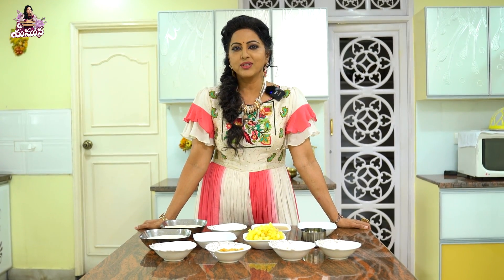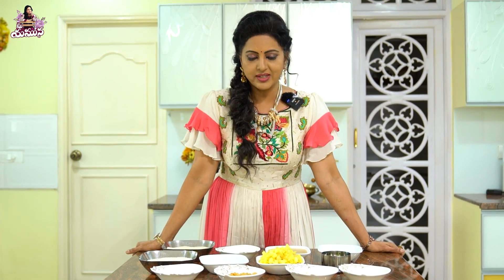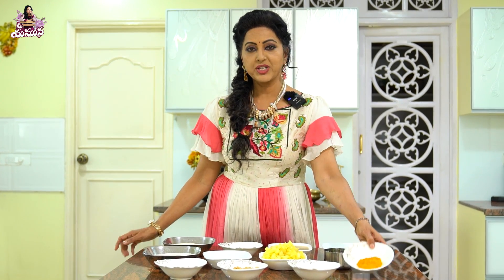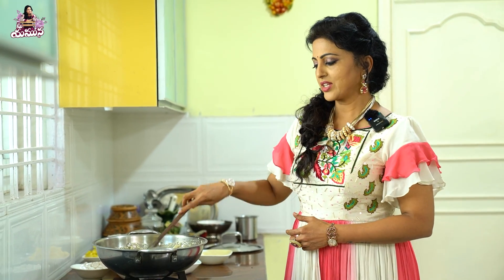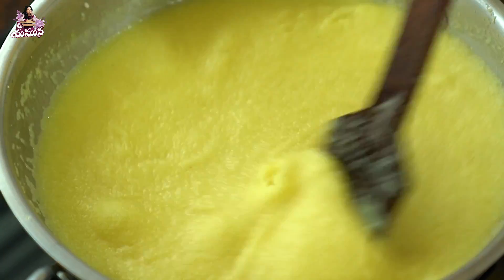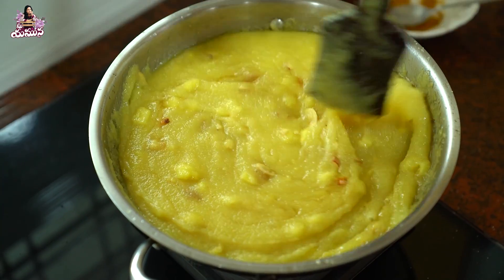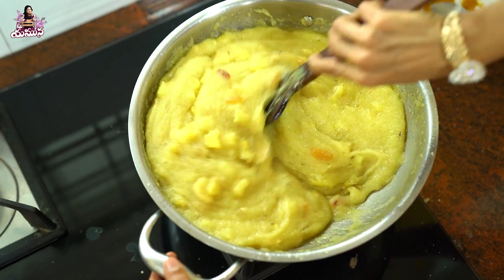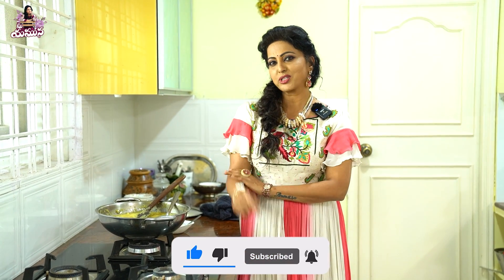How To Make Pineapple Kesari || Mee Yamuna ||Tamada Media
Note : Food coloring causes health problems, Try to avoid it.